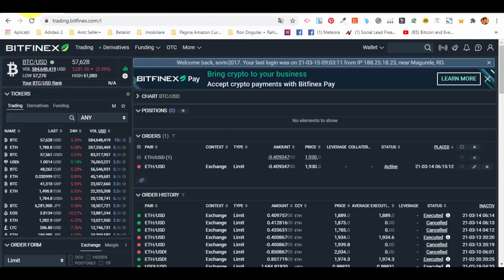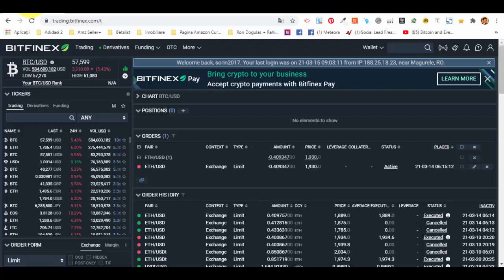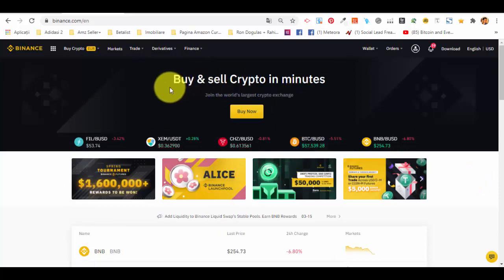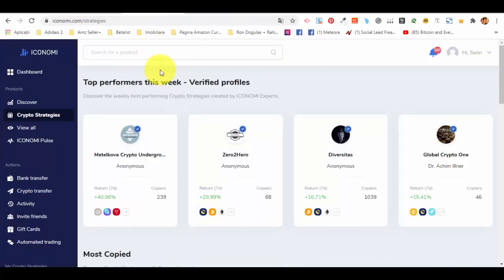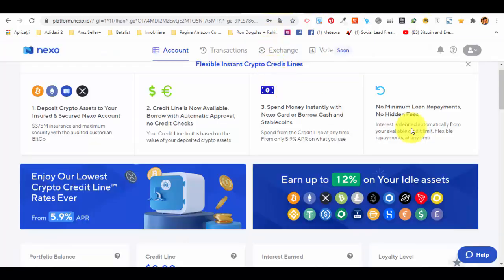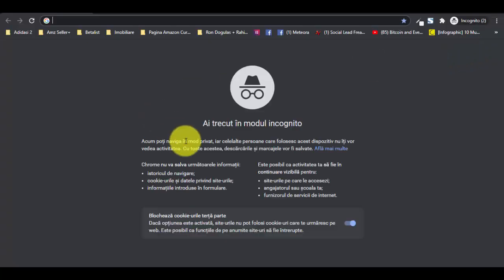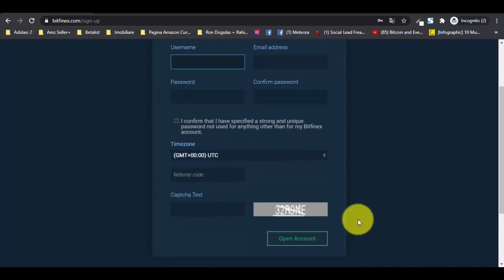Crypto Passive Profits Lecture 3 The Platforms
Earn Money Online With Crypto Passive Profits